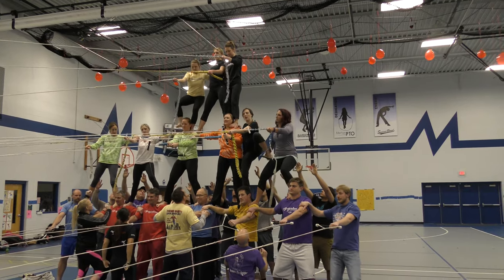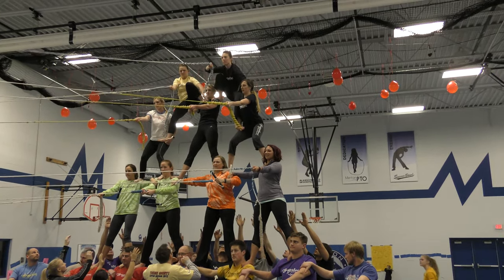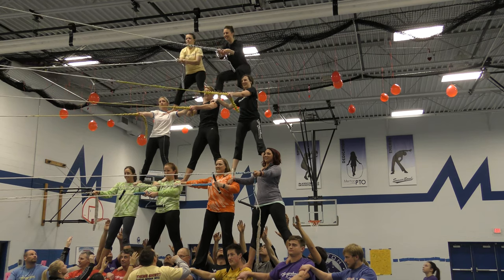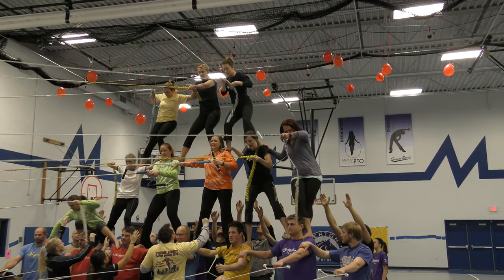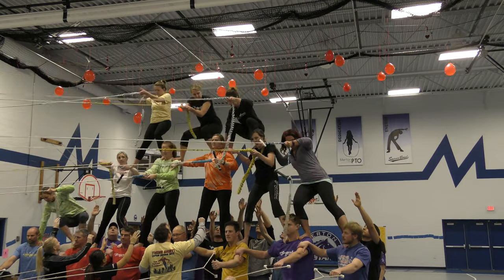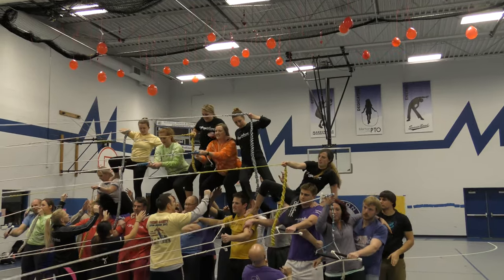14 - Double Top 4 Tier Pyramid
Video 14 in the Pyramid Demonstration Series

The double top 4 tier is one of the ultimate expressions of teamwork and is a very difficult pyramid. Be sure to watch the "prepping double top 4 tier" video. There are two different methods in which to climb a double top 4 tier. Your team must decide which one to use and everyone must climb the same method! Be sure all foundational skills are mastered before attempting this difficult climb.

Pyramid videos - start with the "Basic Skills" videos, master those and then move up to the various pyramid formations.